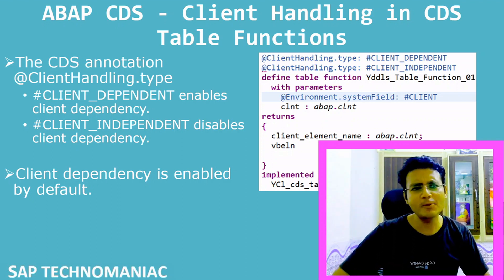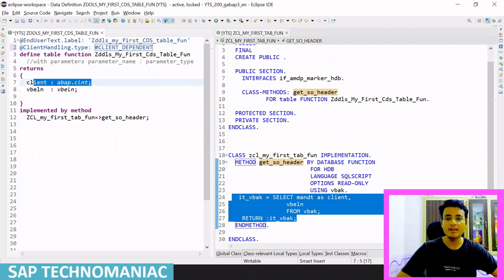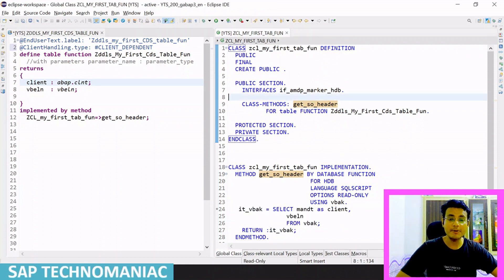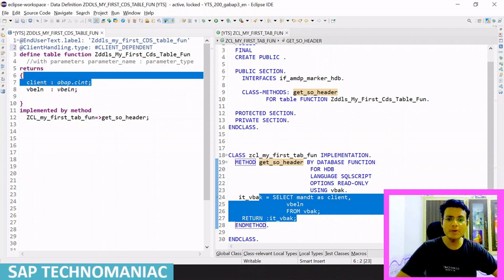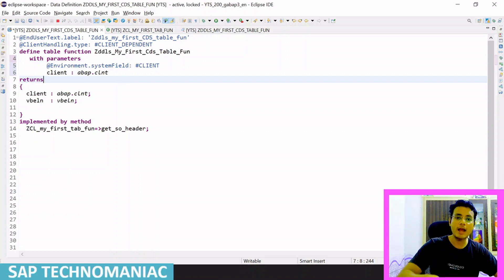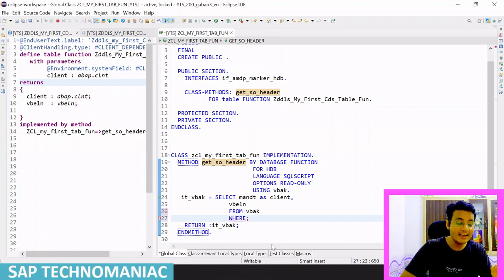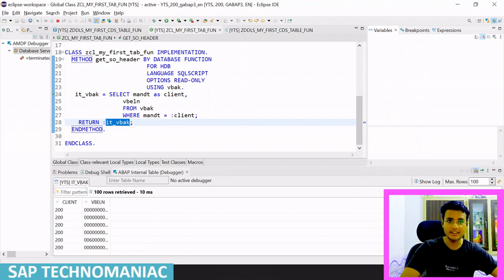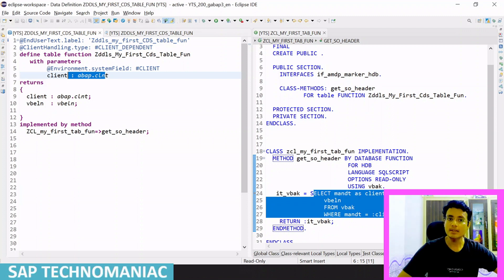CDS Table Function Client Handling (1) Part 17 ABAP on HANA Course